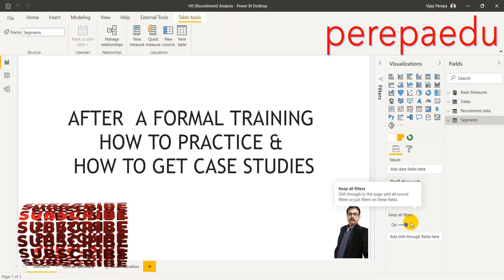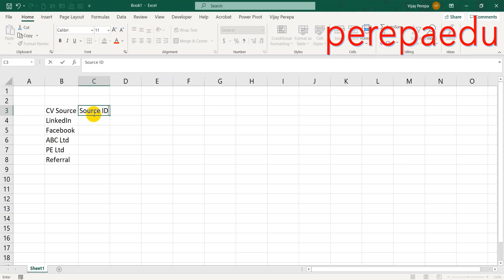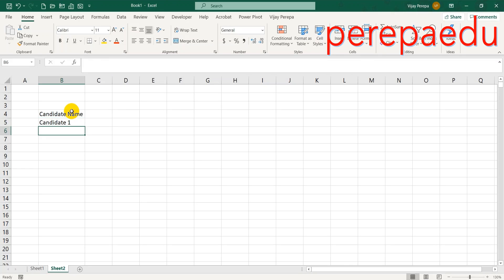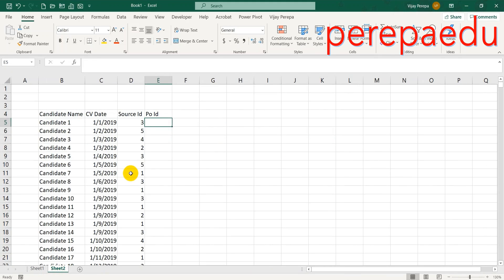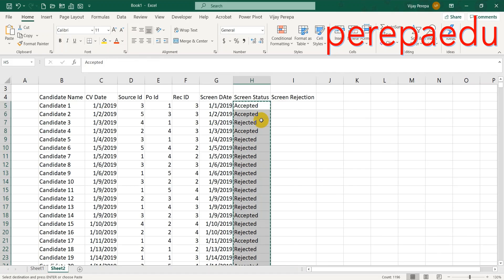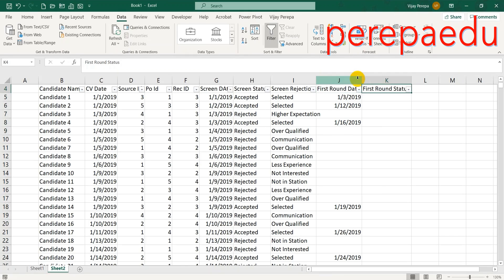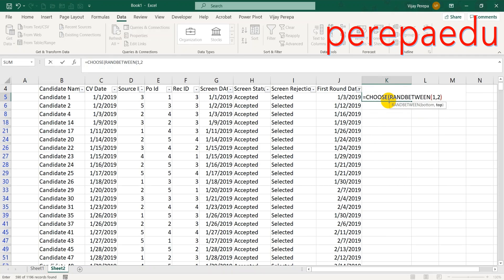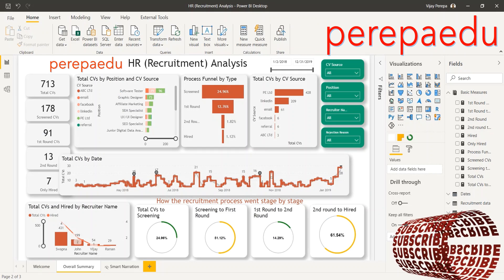HR Recruitment Tracker (Analysis) Part 1 Dataset Creation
Most Common question is from any Power BI user ,
"How to Practice and how to get Sample data Sets",
In this Video I have explained how to create a dummy Data set within short time and use that for your Visualization.
In the next Video Explaining how to create a quick report showing various metrics, KPIs, segmentation. recruitment process Funnel

Rastreador de reclutamiento de recursos humanos (análisis) Parte 1 Creación de conjunto de datos
La pregunta más común es de cualquier usuario de Power BI,
"Cómo practicar y cómo obtener conjuntos de datos de muestra",
En este video, he explicado cómo crear un conjunto de datos ficticios en poco tiempo y usarlo para su visualización.
En el siguiente video se explica cómo crear un informe rápido que muestre varias métricas, KPI y segmentación. Embudo del proceso de contratación

HR Recruitment Tracker (Анализ) Часть 1 Создание набора данных
Самый частый вопрос задает любой пользователь Power BI,
«Как практиковаться и как получить образцы данных»,
В этом видео я объяснил, как создать фиктивный набор данных за короткое время и использовать его для вашей визуализации.
В следующем видео объясняется, как создать быстрый отчет с различными метриками, ключевыми показателями эффективности и сегментацией. Воронка процесса найма

HR Recruitment Tracker（分析）パート1データセットの作成
最も一般的な質問は、PowerBIユーザーからのものです。
「練習方法とサンプルデータセットの入手方法」、
このビデオでは、ダミーのデータセットを短時間で作成し、それを視覚化に使用する方法を説明しました。
次のビデオでは、さまざまなメトリック、KPI、セグメンテーションを示すクイックレポートを作成する方法を説明します。 採用プロセスファネル
通知を受け取るには、サブスクライブしてください。
Rastreador de Recrutamento de RH (Análise) Parte 1 Criação do Conjunto de Dados
A pergunta mais comum é de qualquer usuário do Power BI,
"Como praticar e obter conjuntos de dados de amostra",
Neste vídeo, expliquei como criar um conjunto de dados fictício em um curto espaço de tempo e usá-lo para sua visualização.
No próximo vídeo explicando como criar um relatório rápido mostrando várias métricas, KPIs e segmentação. Funil do processo de recrutamento
Tracker ng Pagrekrut ng HR (Pagsusuri) Bahagi 1 Paglikha ng Dataset
Karamihan sa Karaniwang tanong ay mula sa anumang gumagamit ng Power BI,
"Paano Magsanay at kung paano makakuha ng Mga Sample ng data na Sets",
Sa Video na ito naipaliwanag ko kung paano lumikha ng isang dummy na itinakda ng data sa loob ng maikling panahon at gamitin iyon para sa iyong Visualization.
Sa susunod na Pagpapaliwanag ng Video kung paano lumikha ng isang mabilis na ulat na nagpapakita ng iba't ibang mga sukatan, KPI, paghihiwalay. proseso ng pangangalap ng Funnel